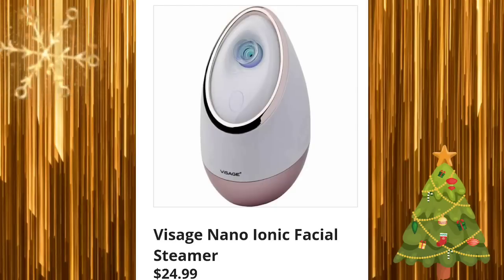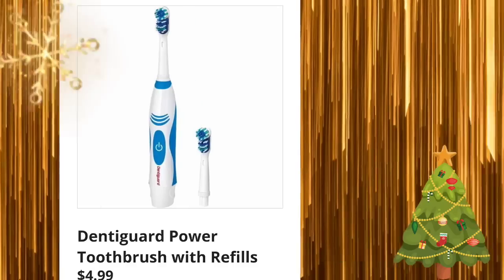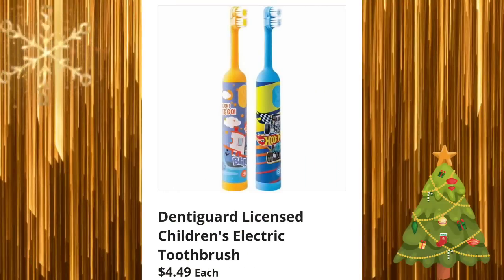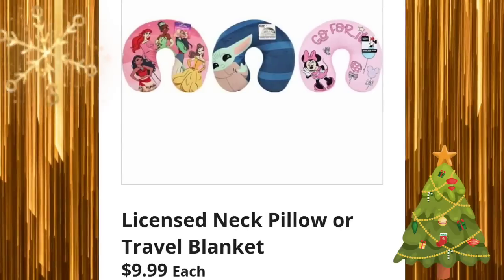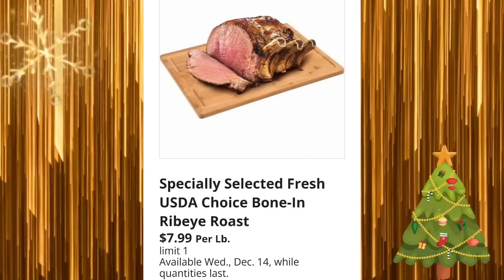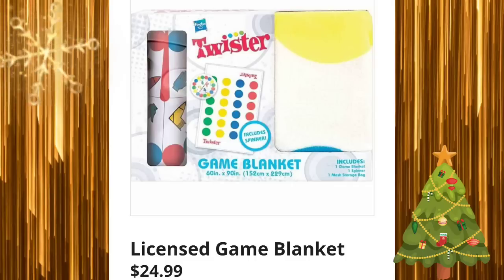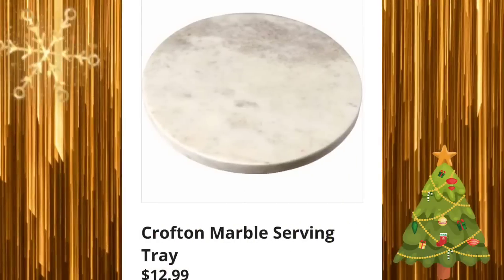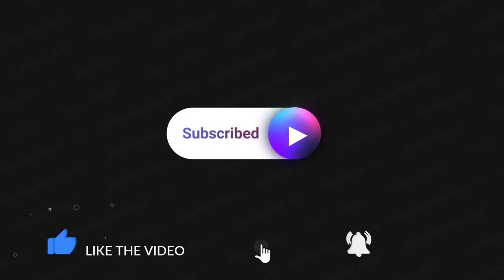ALDI * AD SNEAK PEEK 12/11/2022 - 12/17/2022